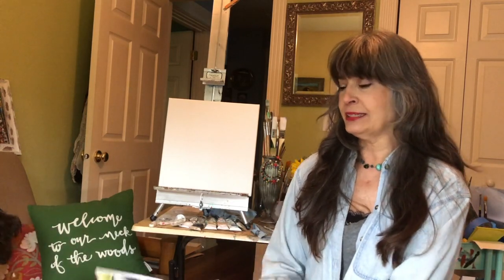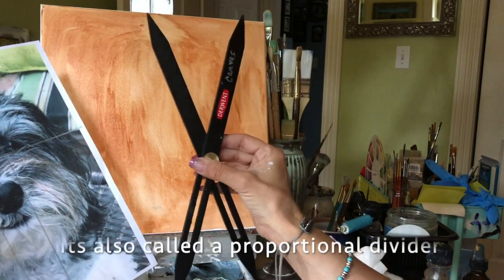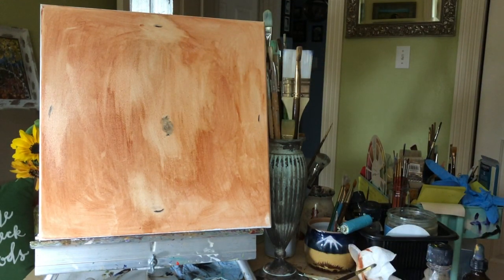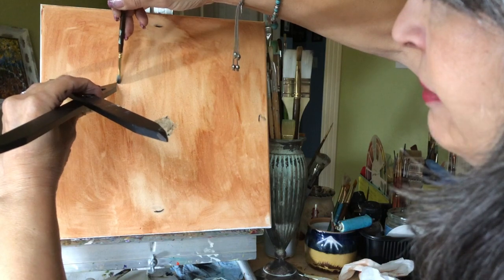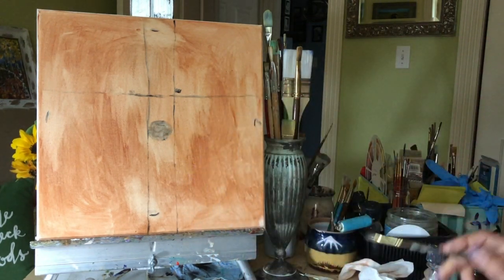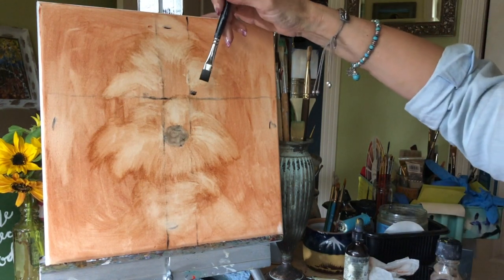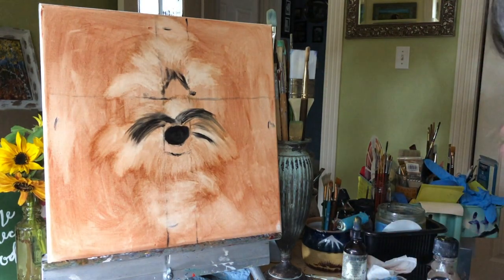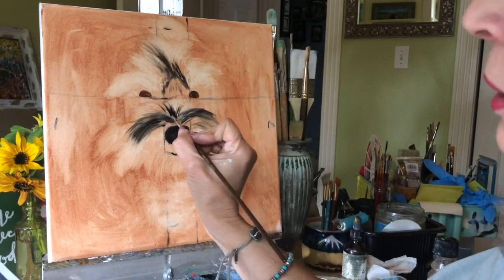Part 1 of Sullivan - Dog Oil Painting Pet Portrait Dog Tutorial - Follow the process!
This is part one of my oil painting portrait commission of Sullivan a handsome Havanese.  In this video you will watch me begin the painting along with all of my mistakes and struggles, which everyone has.  But almost anything can be fixed with oil painting.  No need to fret!

I will show you how I transfer my reference photo unto the canvas using a proportional divider.

Here is an art teacher that better explains how to use a porportional divider:

My name is Maria Elena Black
With the help of YouTube I have learned to oil paint!

I am a beginner sharing with other beginners that they too can learn to oil paint. Watch my process of each painting and how the subject comes to life and pops out of the canvas with every brush stroke.

I use Gamblin 1980 paints
Here is where I purchase them:

Liquin by Windsor & Newton to speed up the drying time of the oil paint

Several size brushes (I purchase my brushes from Michaels/and or Hobby Lobby)

Different kinds of canvases, but usually stretched canvas